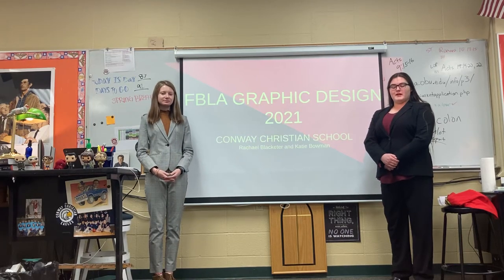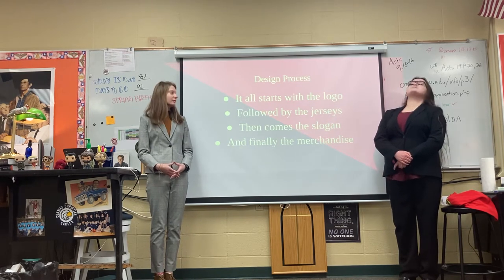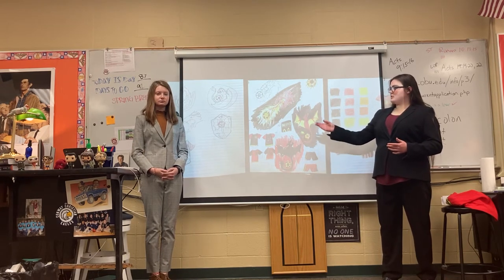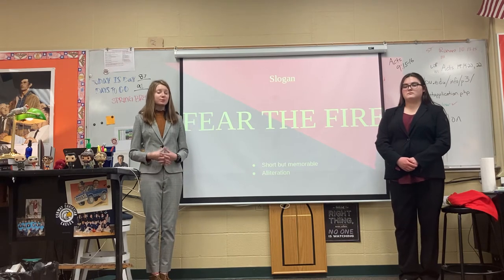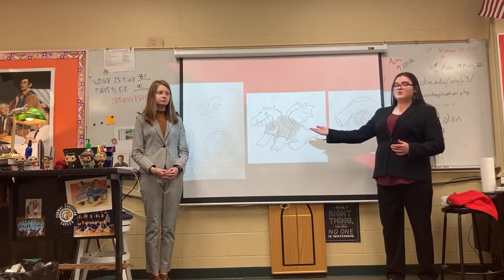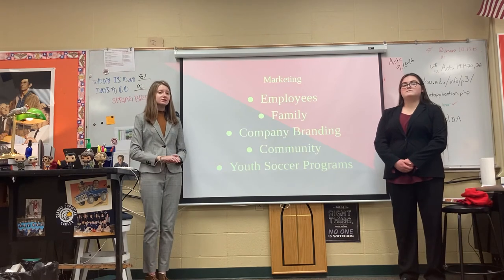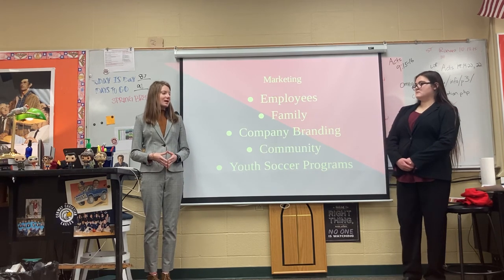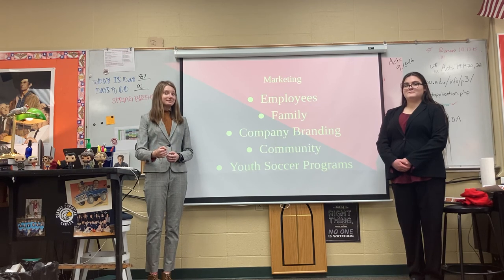Graphic Design Conway Christian Conway Blacketer Bowman